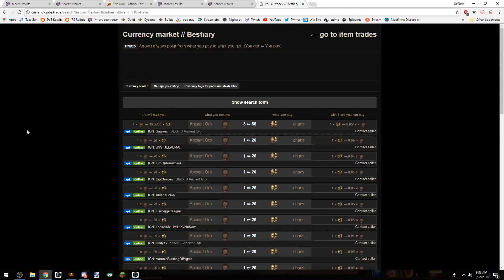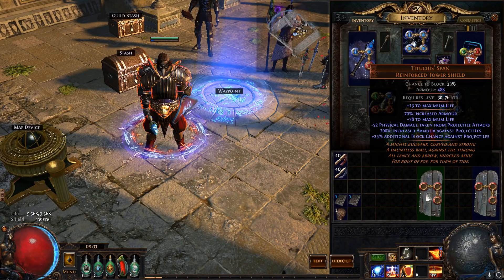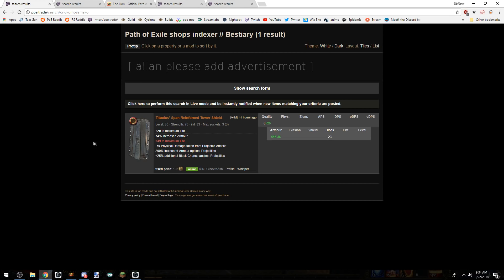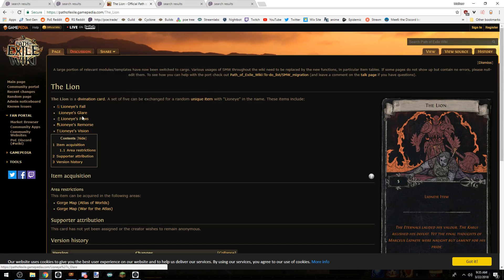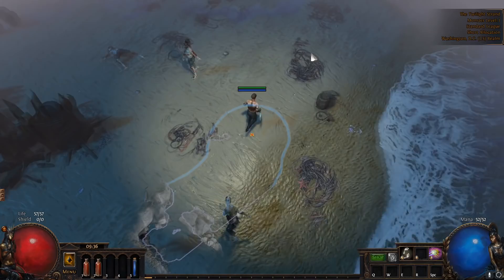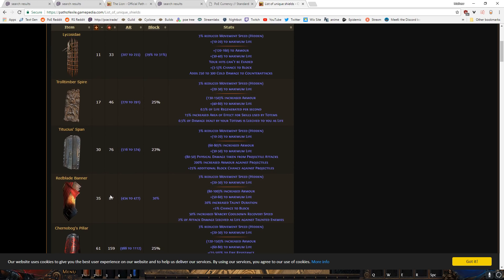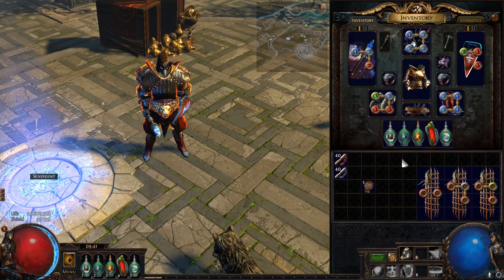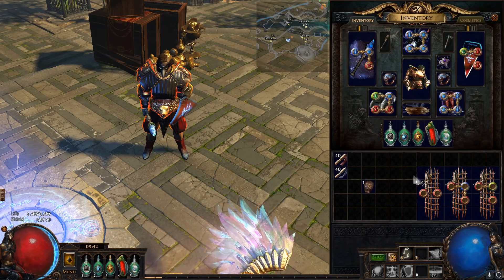Ez Money Making With Ancient Orb Mechanic Abuse